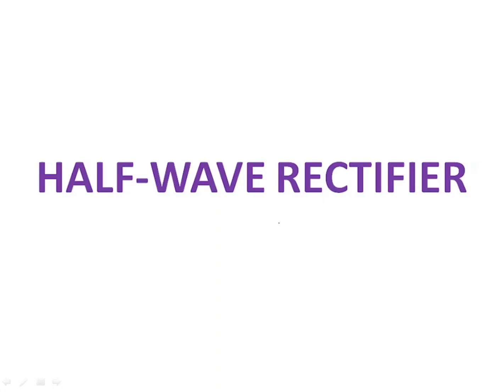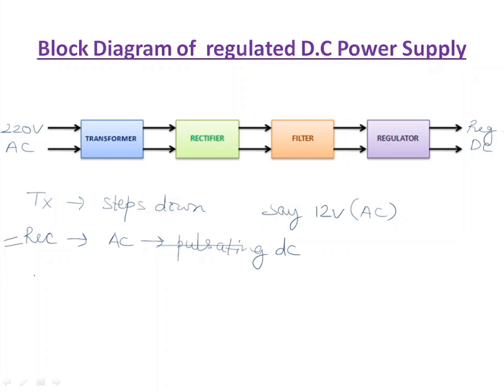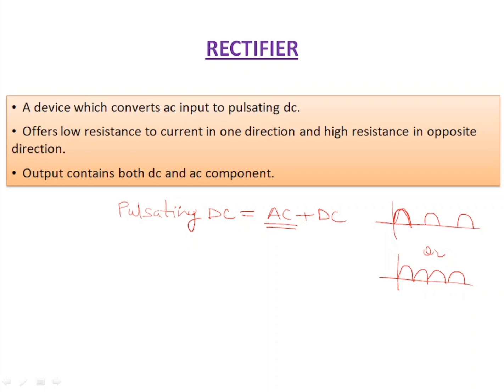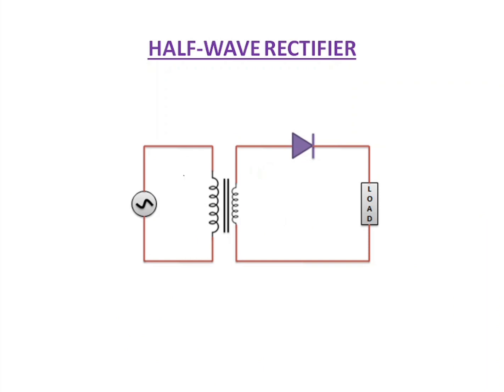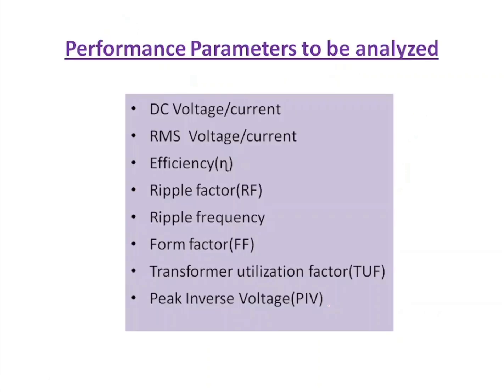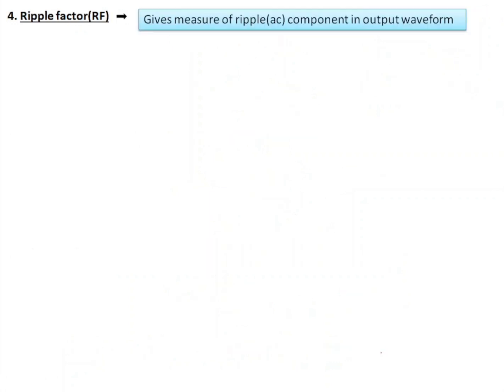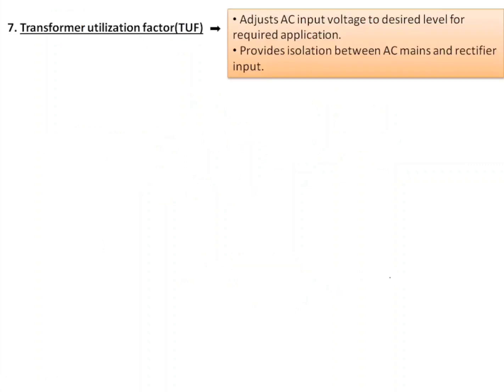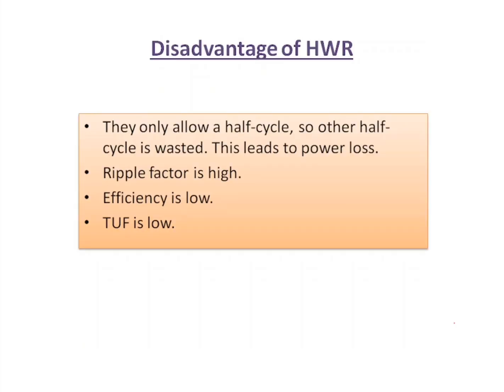Rectifier-Part I(HWR)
Rectifier is a device which converts AC to pulsating DC. This video explains you about Half Wave Rectifier(HWR).  It describes its working and important performance parameters.